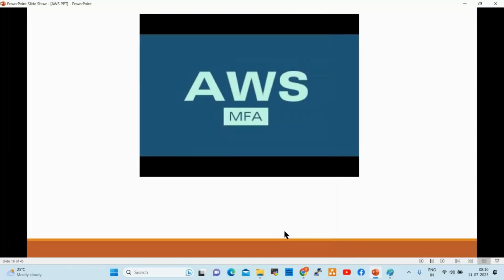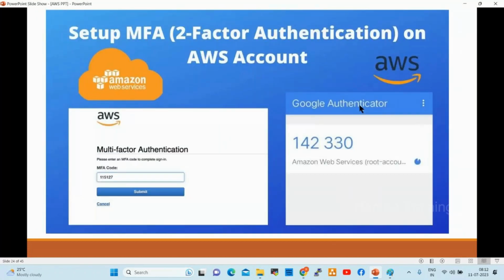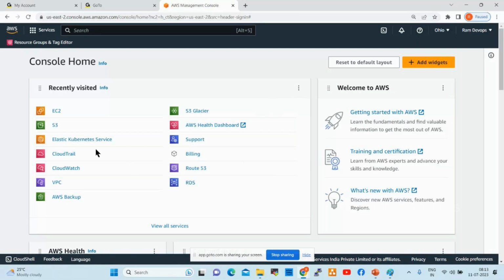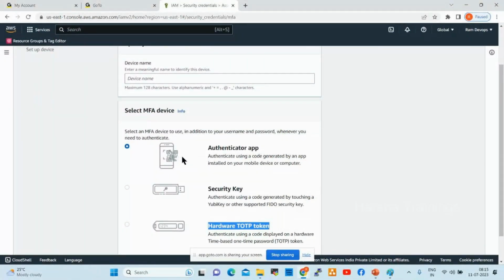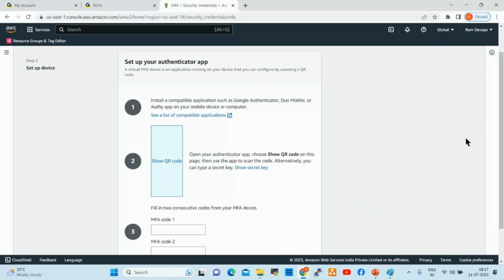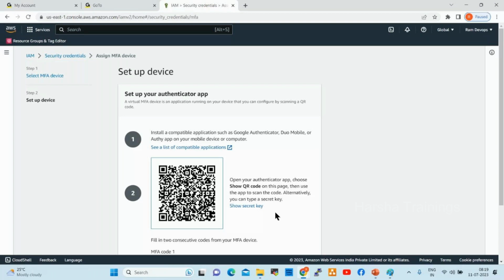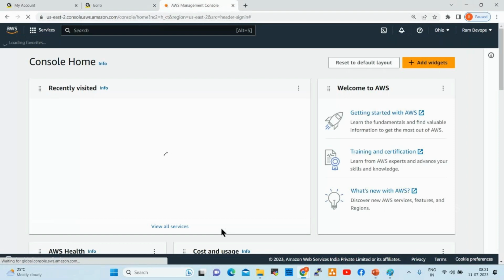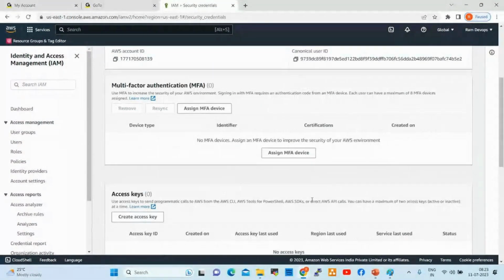Configure MFA in AWS | AWS Tutorial for Beginners | Secure Your AWS Account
Hello All! In this video, we have discussed about Configure MFA in AWS | AWS Tutorial for Beginners | AWS Tutorial | Secure Your AWS Account

Regards,
Harsha Trainings,
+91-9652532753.